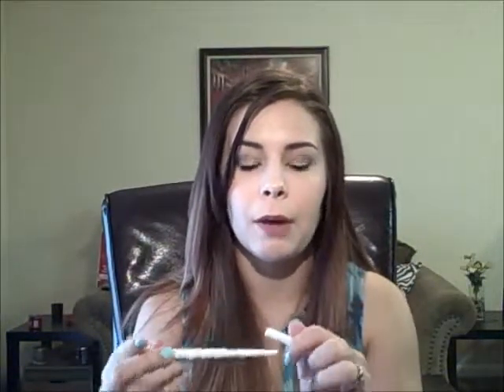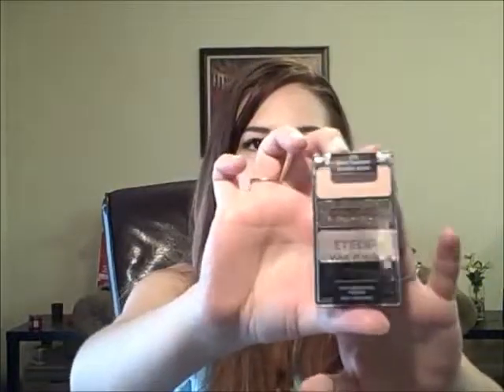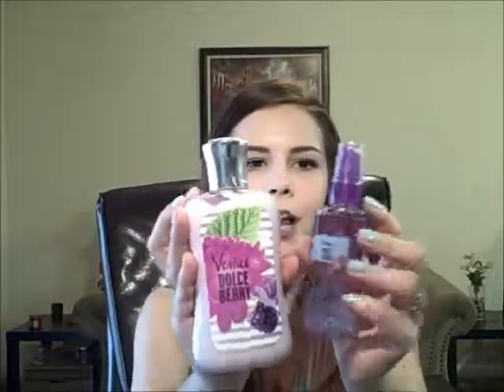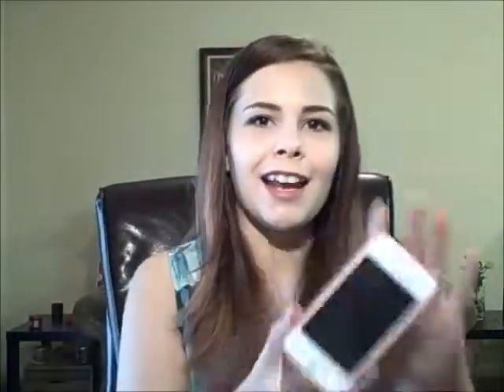May Favorites-2013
some of my favorites this month! I hope you enjoyed this video! Let me know down below what your favorites this month was so I can try out some new stuff!